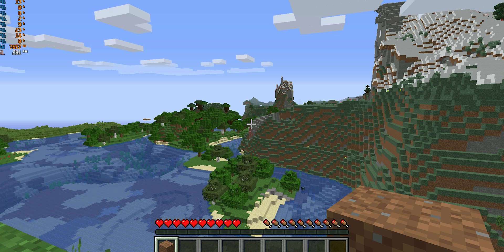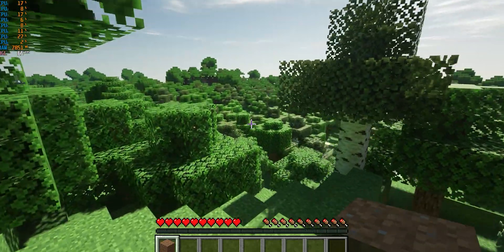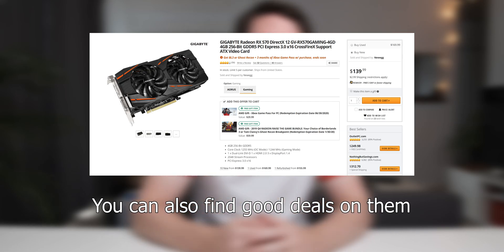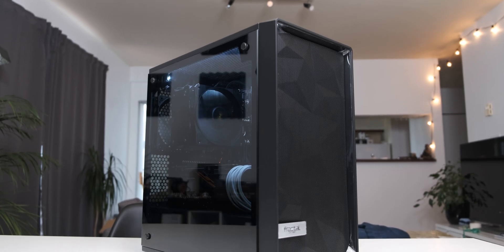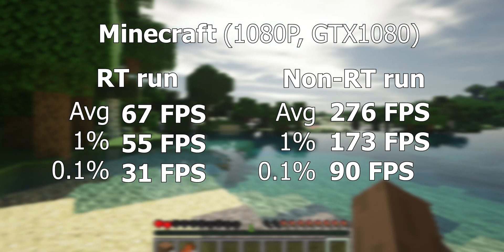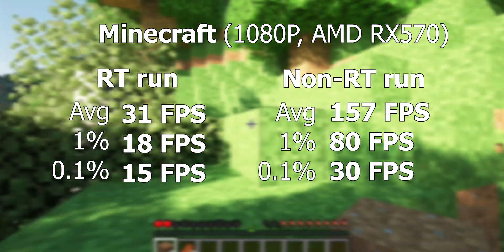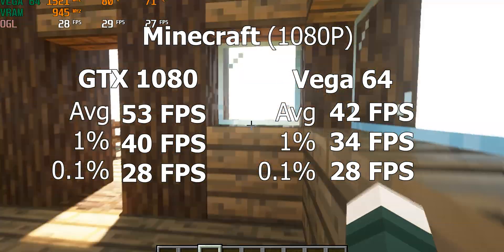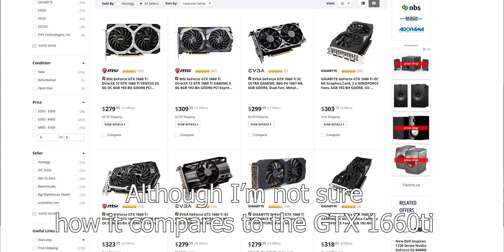Ray Tracing in Minecraft using AMD graphics cards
Sonic Ether recently added support for AMD graphics cards in his Raytracing mod for Minecraft. The end result is that pretty much anyone can now experience the majesty of raytracing in Minecraft. The main question I answer today is, "How does it perform?"

RX 5700 XT
RX 5700
Vega 56 (At the current price I recommend RX 5700)
RX 580
RX 570